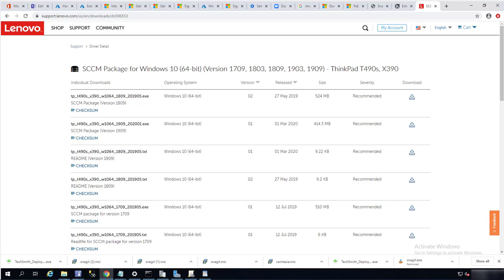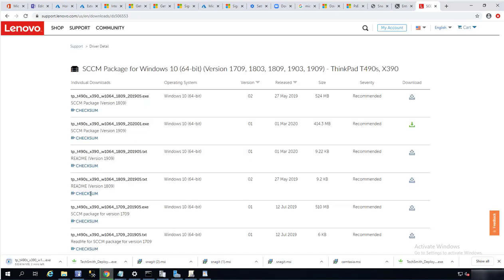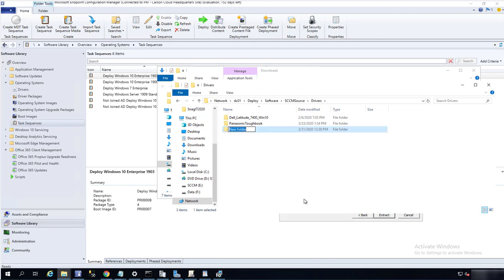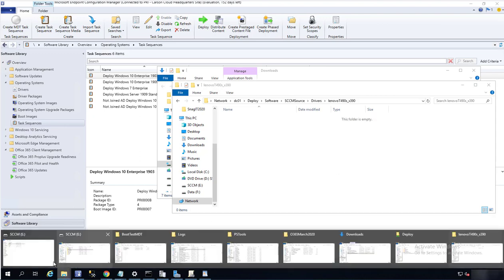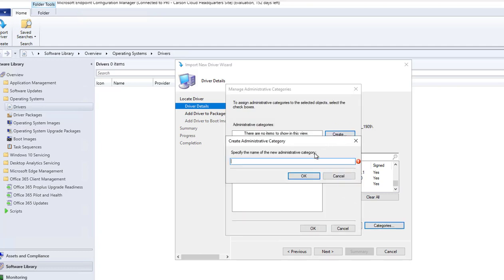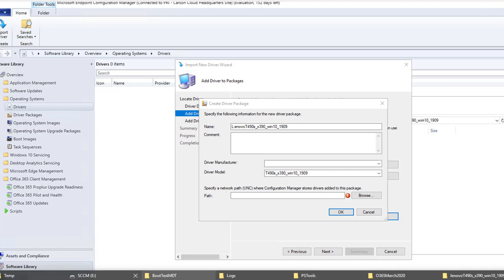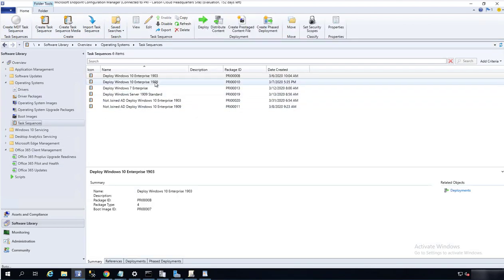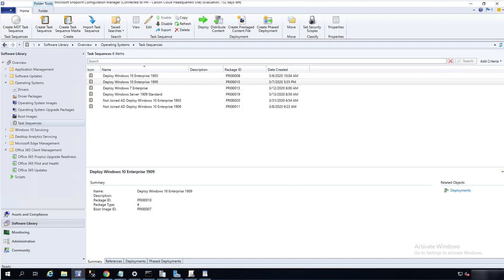Download Lenovo T490s and X390 drivers for SCCM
Download and configure Lenovo T490s and X390 package in SCCM. SCCM Package for Windows 10 (64-bit) (Version 1709, 1803, 1809, 1903, 1909) - ThinkPad T490s, X390